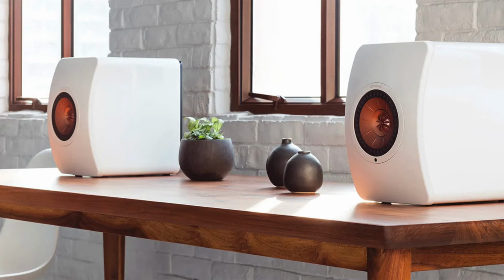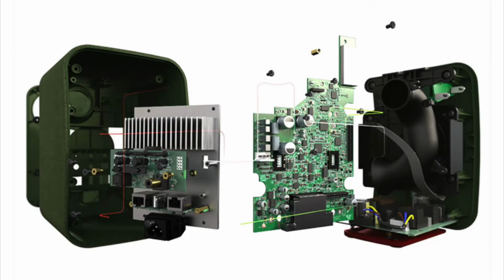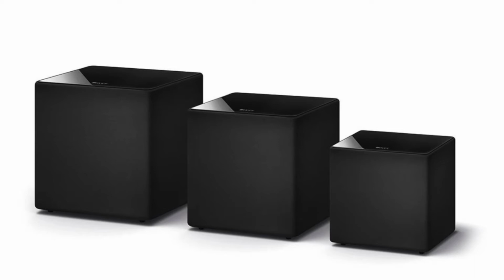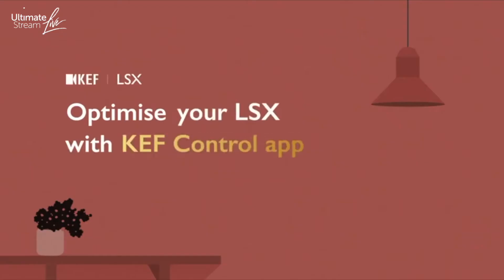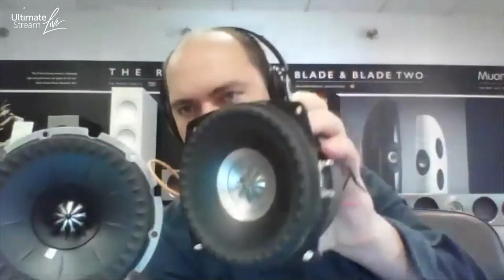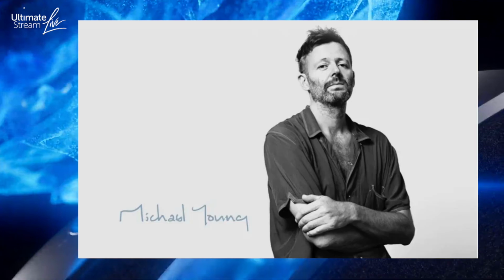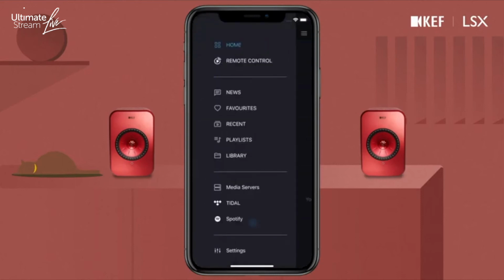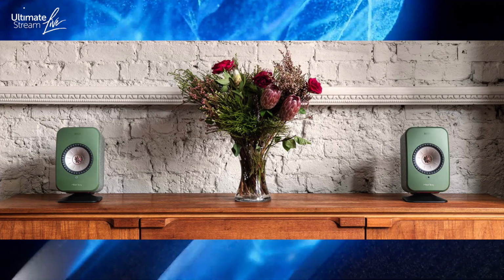Ultimate Stream Live | Episode 7 | KEF LSX Wireless Loudspeakers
We take a look at Kef's LSX Wireless Loudspeakers and talk to George Perkins, Kef's Deputy Head of Acoustics.